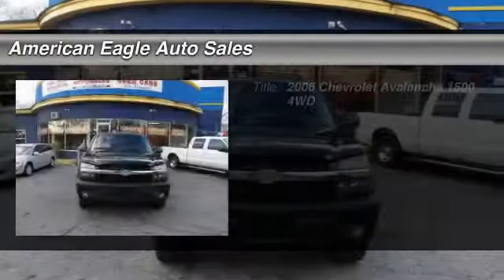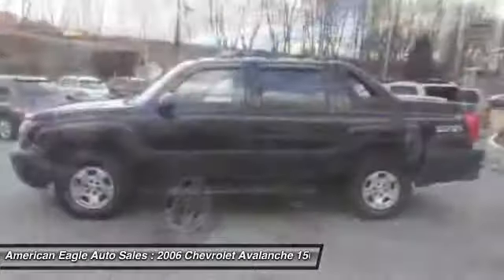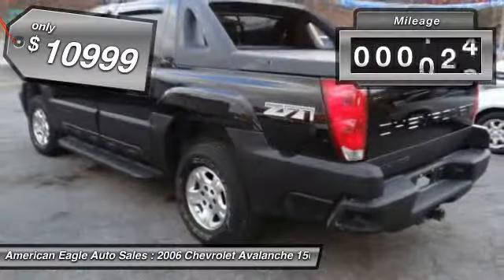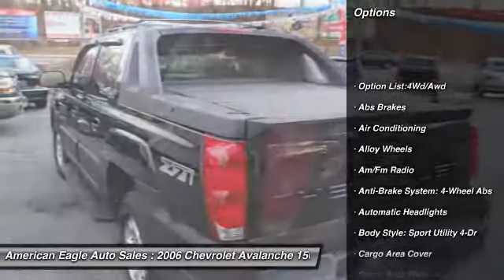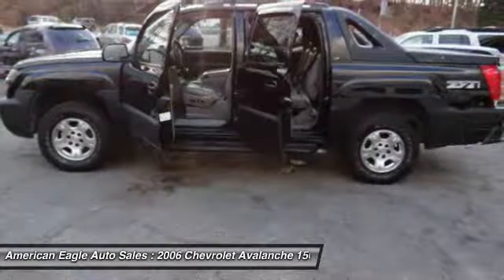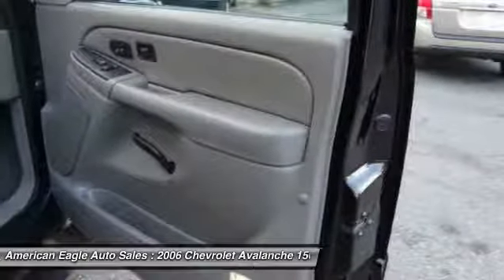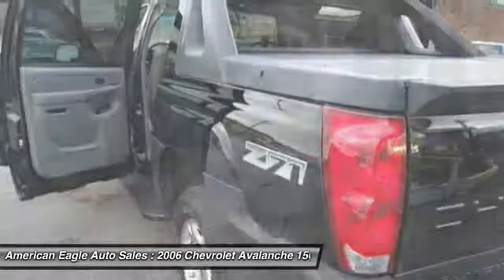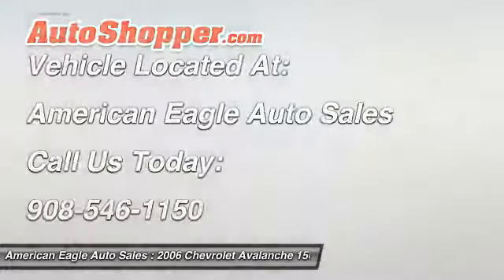2006 Chevrolet Avalanche 1500 4WD Washington NJ 07882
2006 Chevrolet Avalanche 1500 4WD